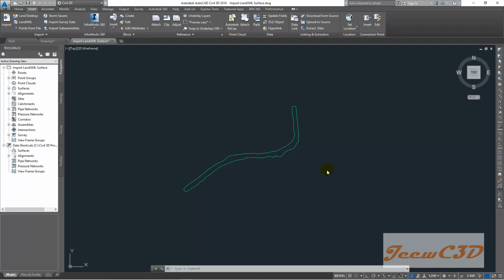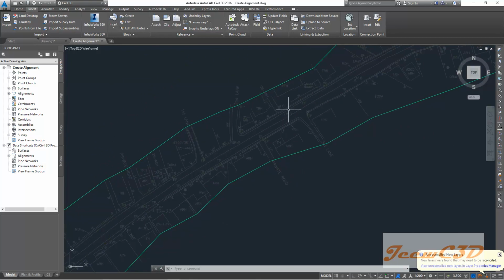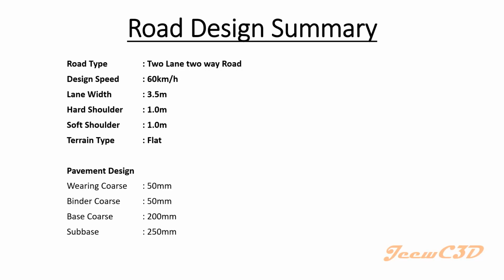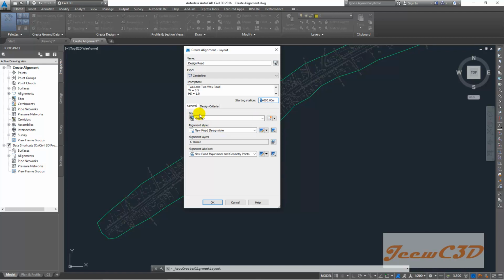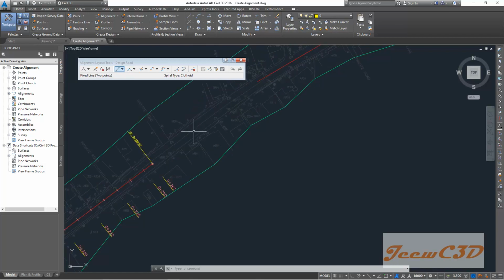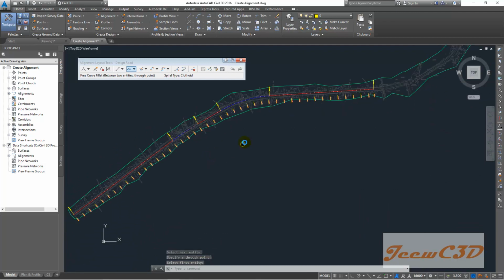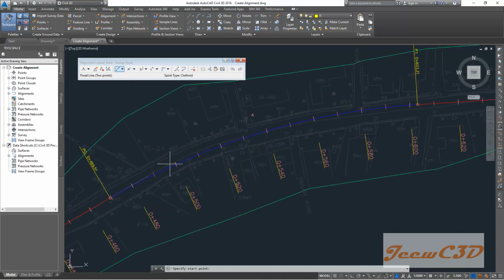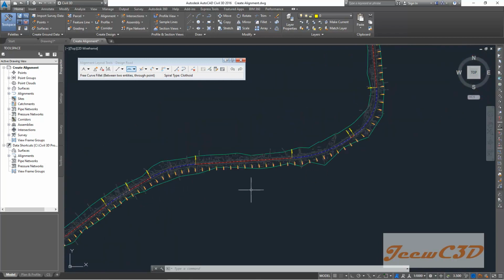10. Creating Alignment In AutoCAD Civil3D